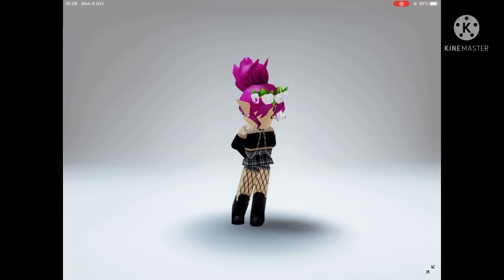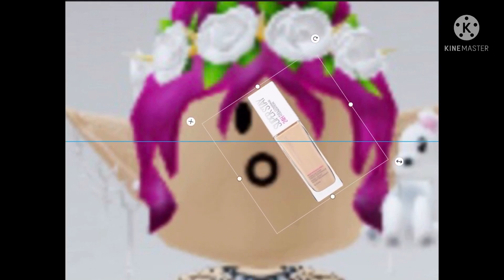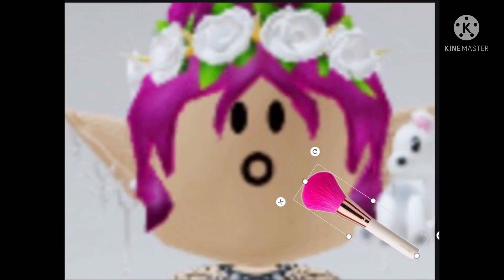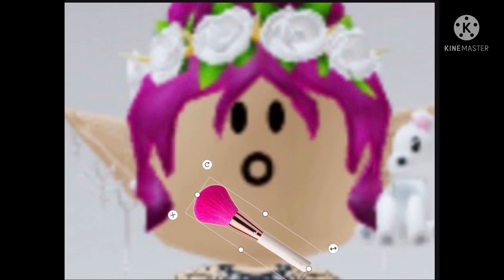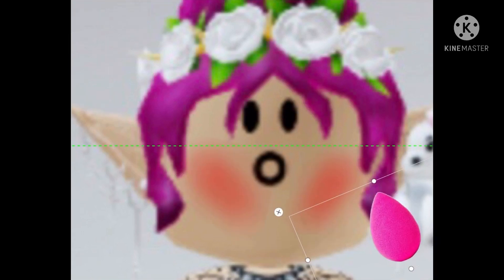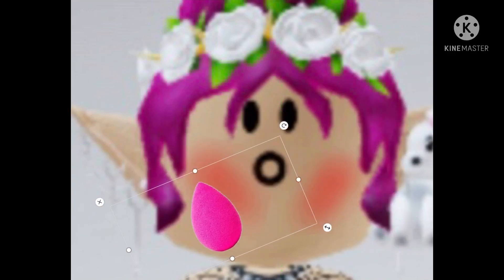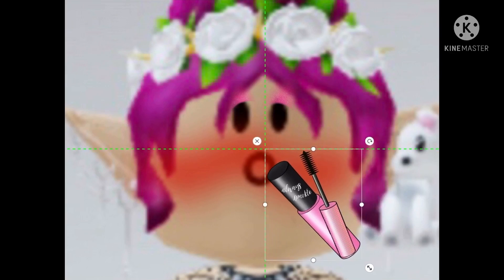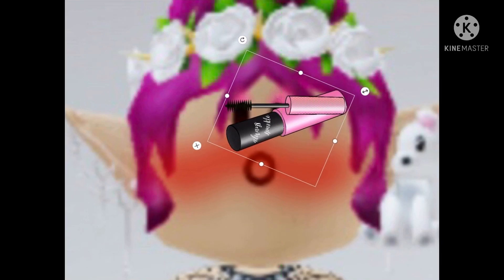Makeup time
That was me gamer dragons twin I am still here but the eyeshadow on the palette it said that it would take a sale to show up